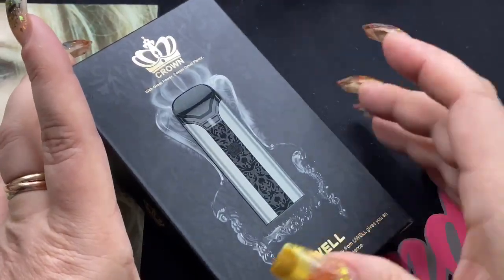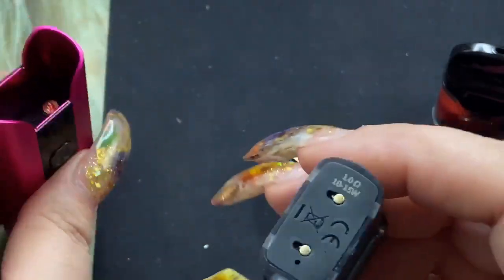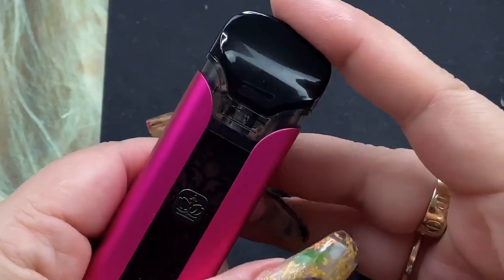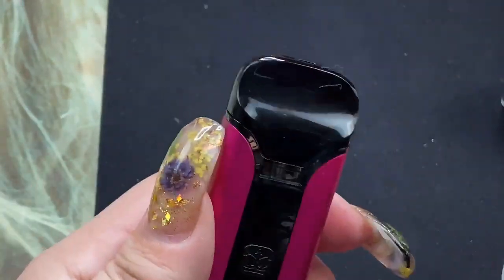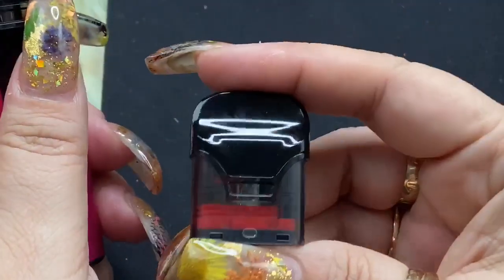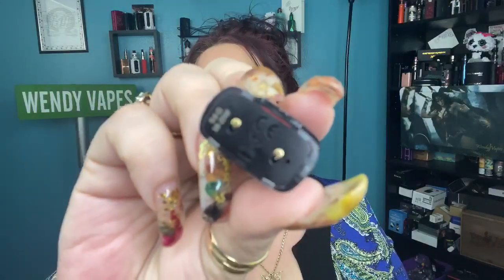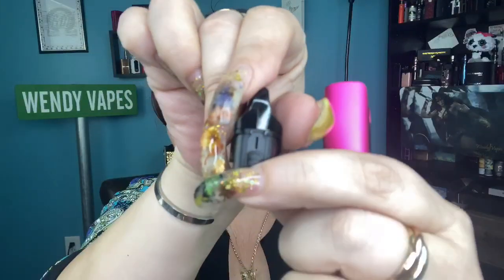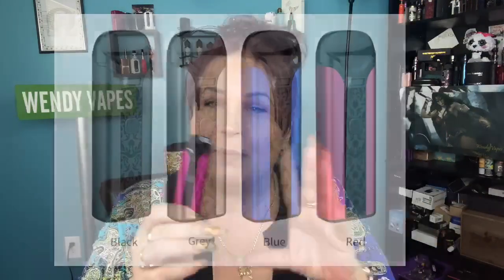Crown Pod by UWell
Tell them you vape flavored eliquids! We Vape And We Vote.

☻ Fight For Your Right To Vape! ☻